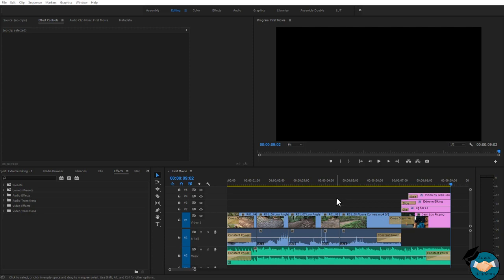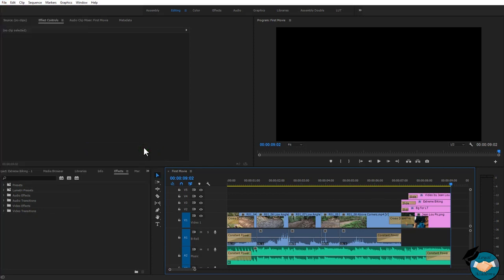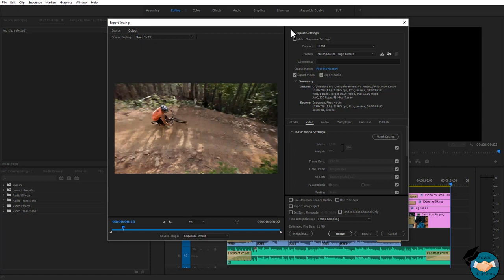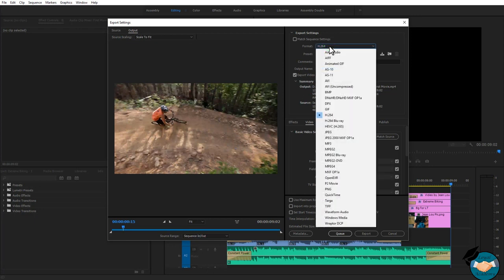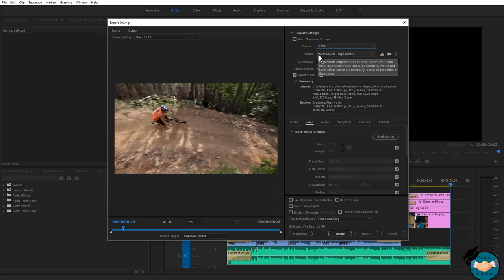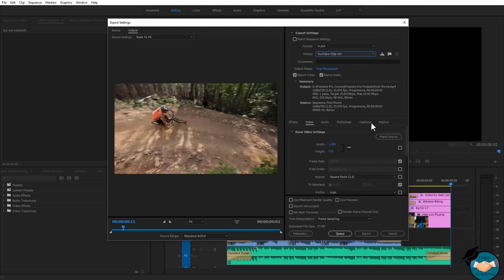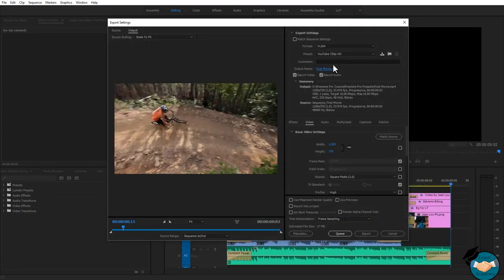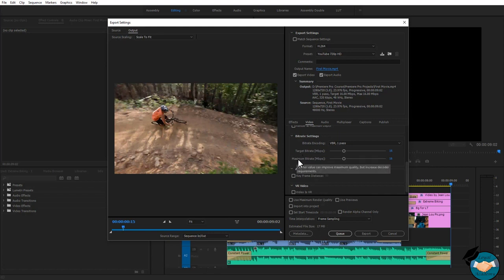How to Export a video in premiere pro cc | Loyal Academy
In this premiere pro cc for a beginners training course, you will learn how to use all the tools and panels to develop your videos.